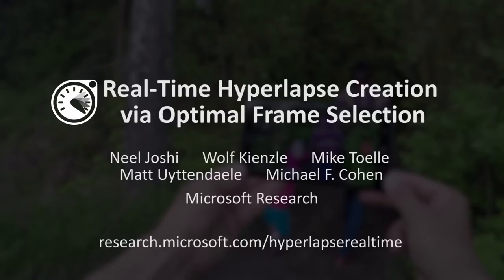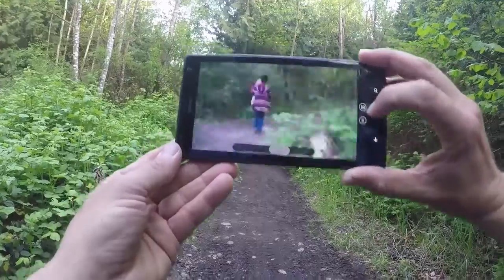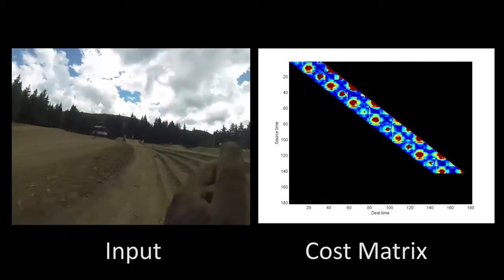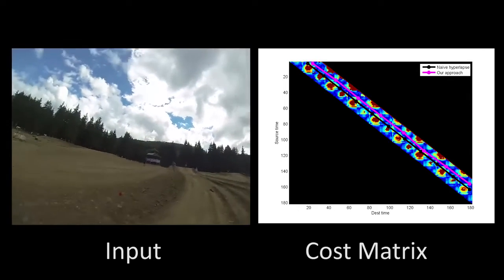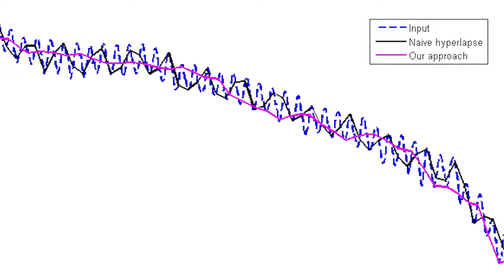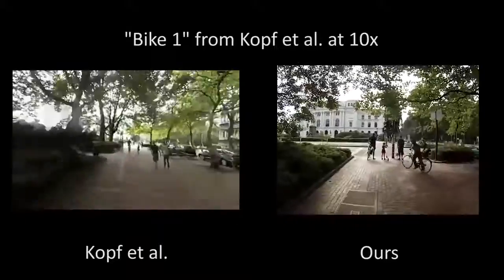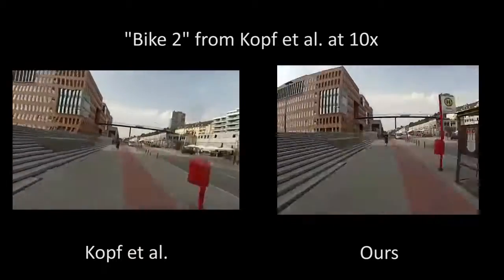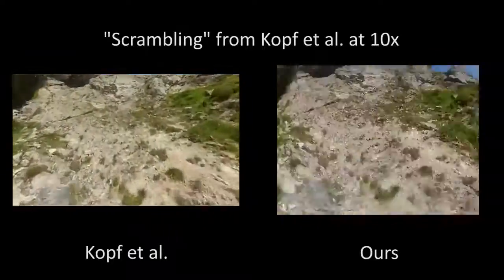Real-Time Hyperlapse Creation Via Optimal Frame Selection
Long videos can be played much faster than real-time by recording only one frame per second or by dropping all but one frame each second, i.e., by creating a timelapse. Unstable hand-held moving videos can be stabilized with a number of recently described methods. Unfortunately, creating a stabilized timelapse, or hyperlapse, cannot be achieved through a simple combination of these two methods. Two hyperlapse methods have been previously demonstrated: one with high computational complexity and one requiring special sensors. We present an algorithm for creating hyperlapse videos that can handle significant high-frequency camera motion and runs in real-time on HD video. Our approach does not require sensor data, thus can be run on videos captured on any camera. We optimally select frames from the input video that best match a desired target speed-up while also resulting in the smoothest possible camera motion. We evaluate our approach using several input videos from a range of cameras and compare these results to existing methods.